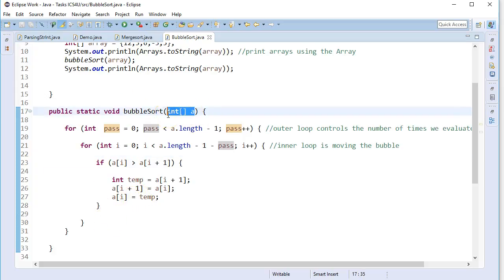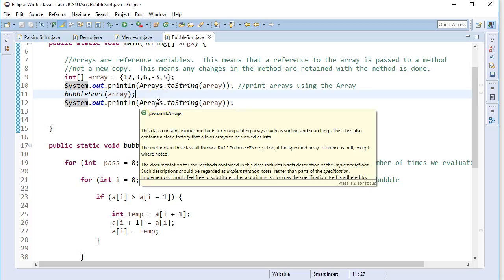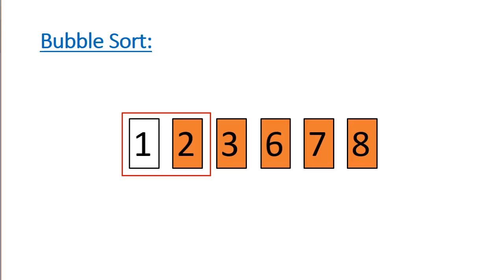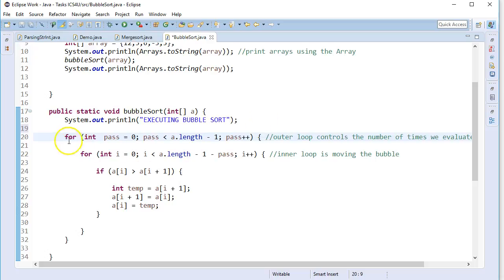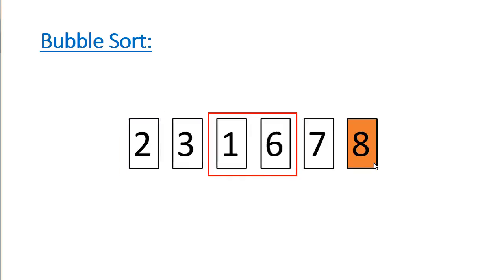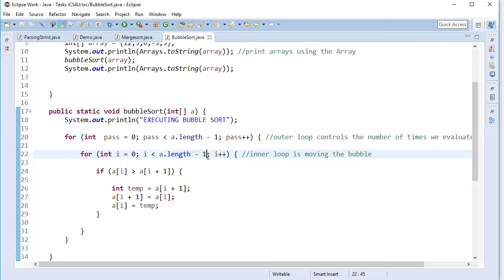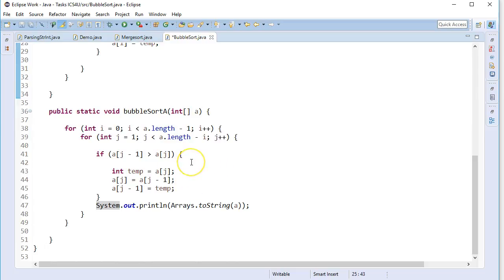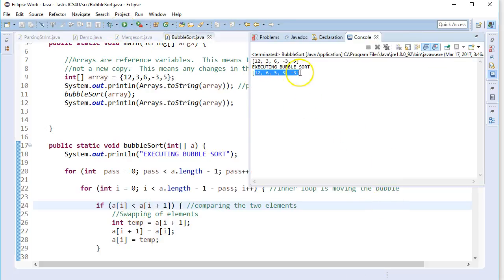Core Algorithms - Bubble Sort: Java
This video goes through an example implementation of bubble sort in Java